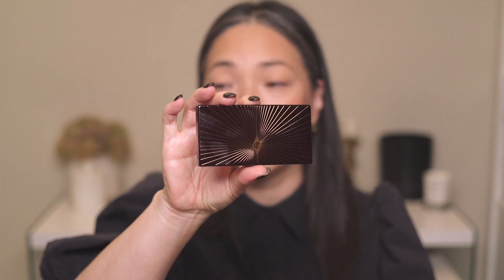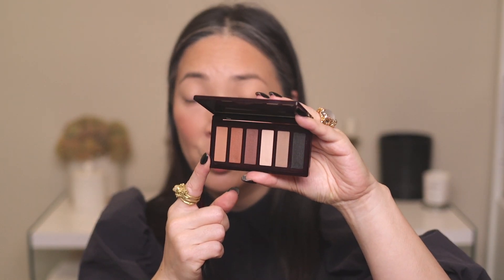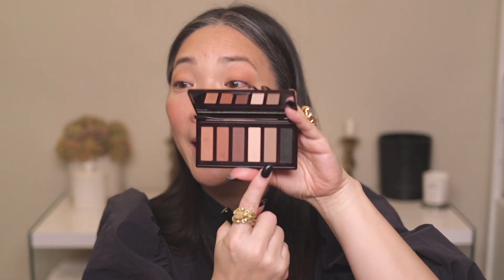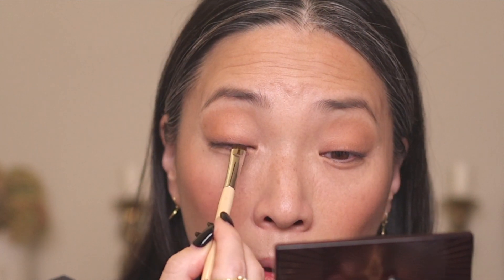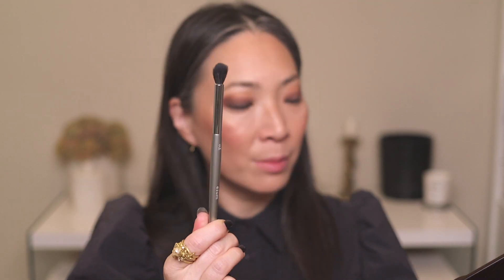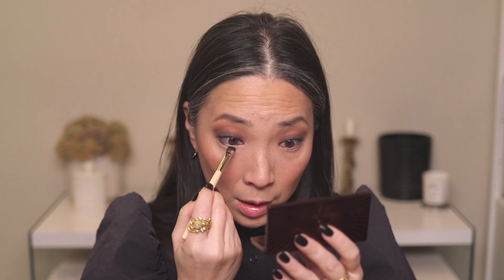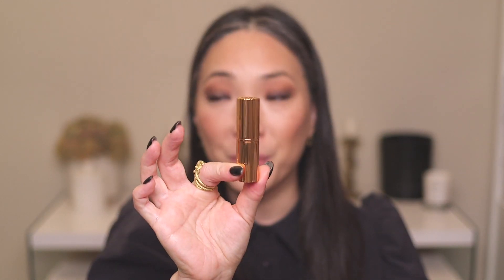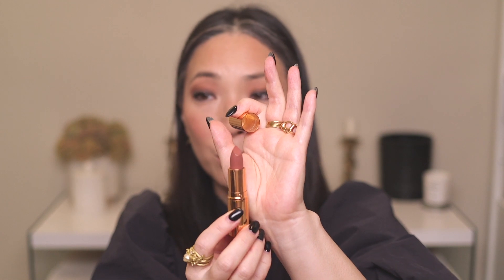Charlotte Tilbury - NEW Super Nude Easy Eye Palette and Super Nude Lipstick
Thank you so much for tuning into today’s Charlotte Tilbury - NEW Super Nude Easy Eye Palette and Super Nude Lipstick video!

Charlotte Tilbury Airbrush Flawless Skin Perfecting Micro Powder in 1 Fair $45
Charlotte Tilbury Cheek To Chic Blush in Pillow Talk Original $40

Nail polish - generic black gel from salon

Top from Zara - OOS previous season

Mailing address:
Michele Wang
10620 Southern Highlands Pkwy
Suite 110-20

Instagram (Makeup/Beauty): themichelewang
Instagram (Food): mishi2x
Instagram (Miss Fuzzy Butters): missfuzzybutters

Facts about me, for reference:
Age: 46
Skin Type: Dry/Sensitive - eczema prone, but occasionally combo
Skin Tone: Neutral (warmer in the t-zone; cooler on the cheeks)